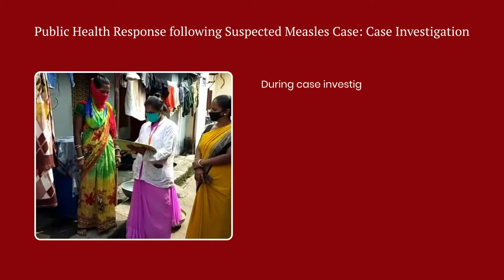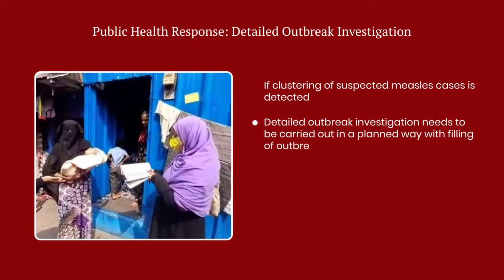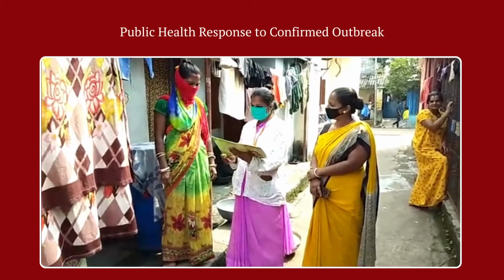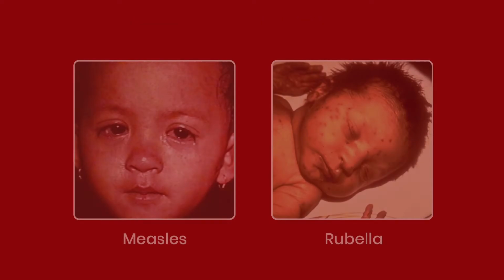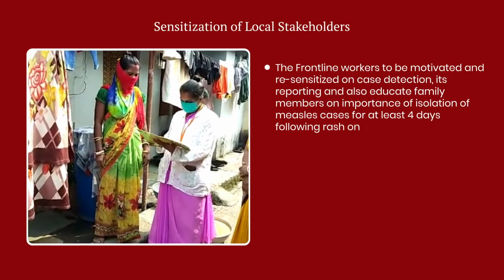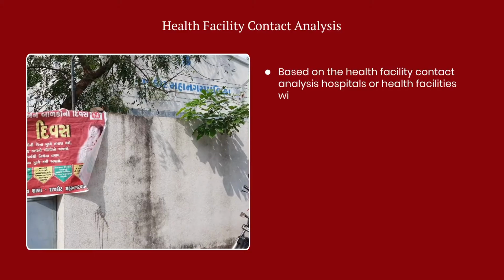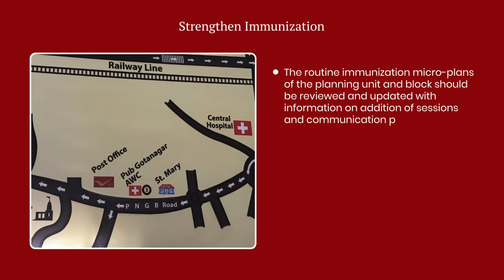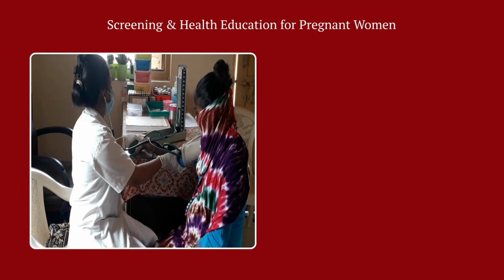8 Public Health Response in Community Post Detection of Suspected or Confirmed MR Cases or Outbreak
Public Health Response in Community Post Detection of Suspected or Confirmed MR Cases or Outbreak